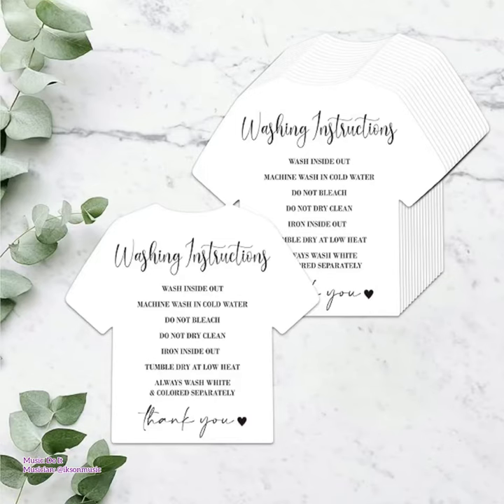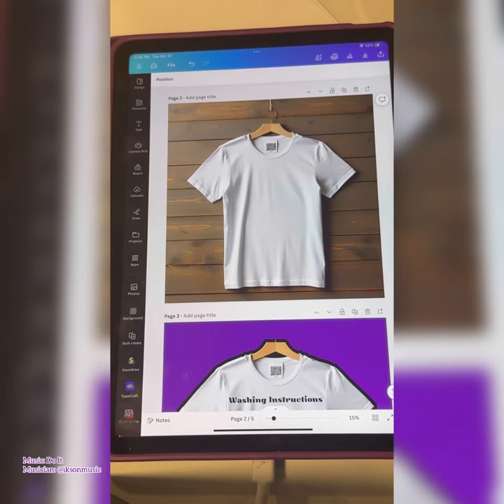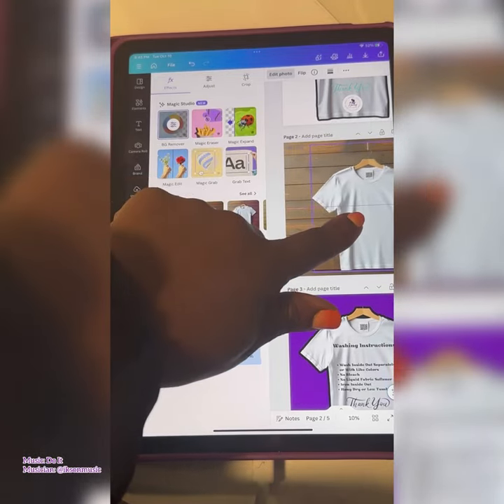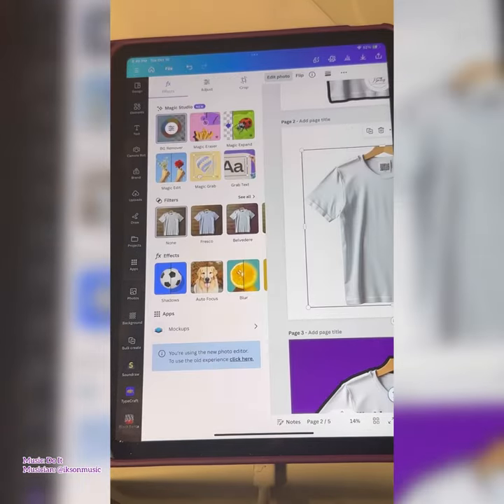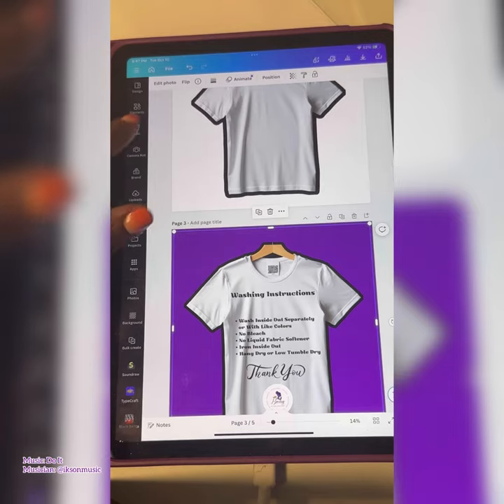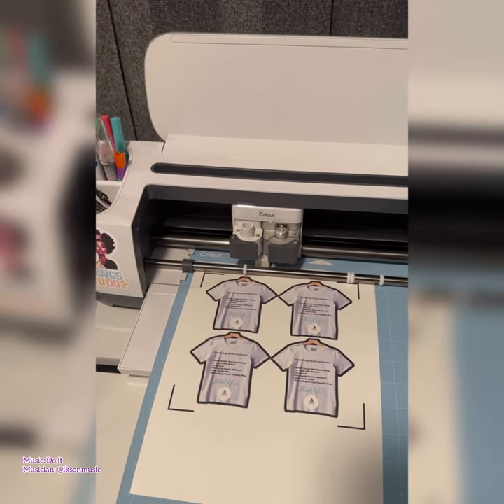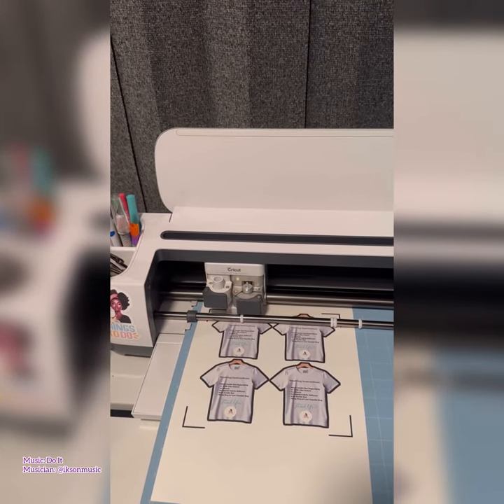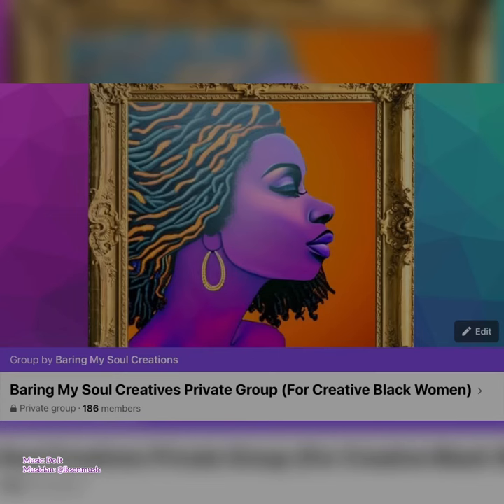DIY Washing Instructions Tags Using Midjourney, Canva, and Cricut Maker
Hi, Creatives! I'm Christine, owner of Baring My Soul Creations. My business offers inspirational products, book cover design services, and soul-care activities for African American women.

Use the links before for graphics, fonts, mockups, training, and so much more for one low price:

No rights to music:Do It
Musician: @ikon music